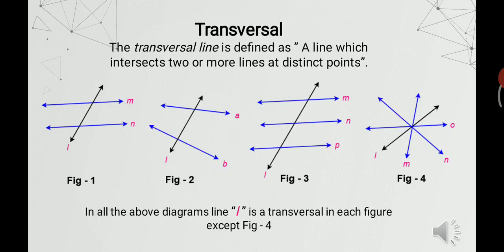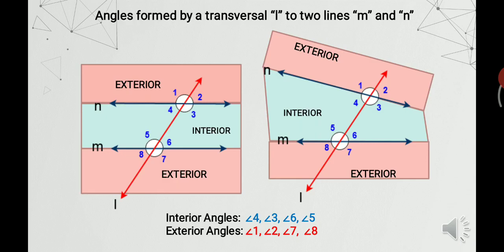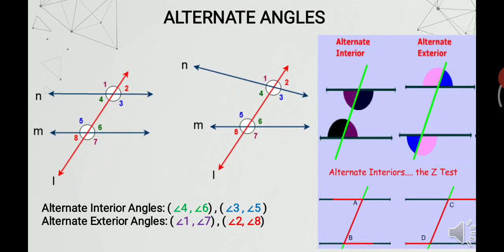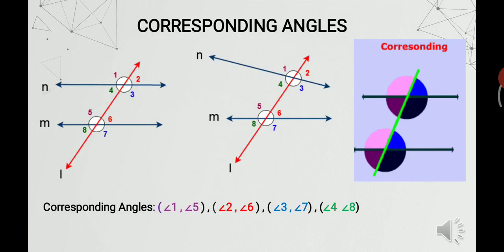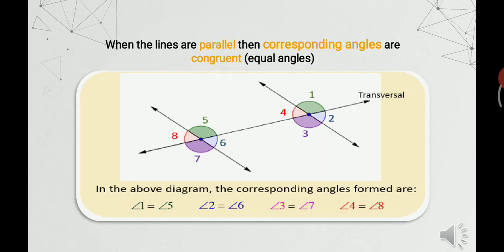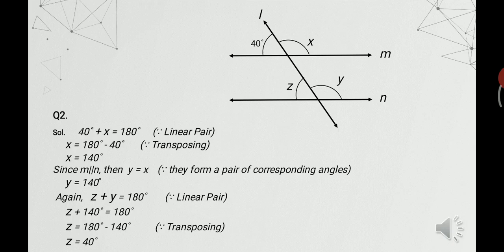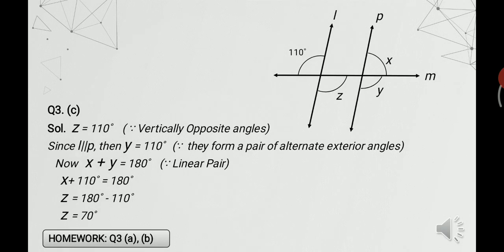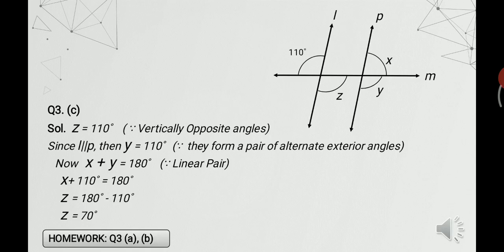Lines and Angles Introduction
Including a pair of lines, transversal and different pair of interior and exterior angles.
By Mr Tanveer Nabi Mattoo